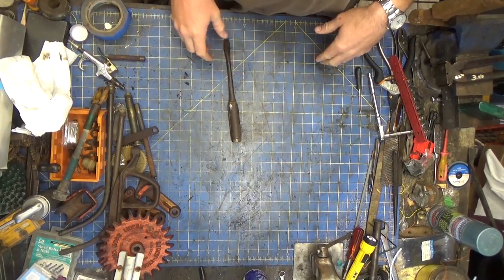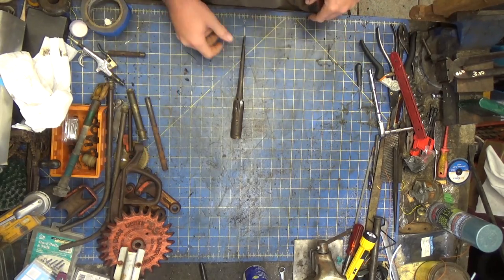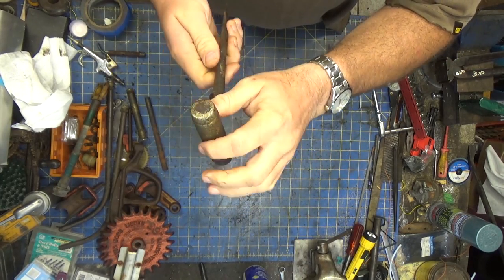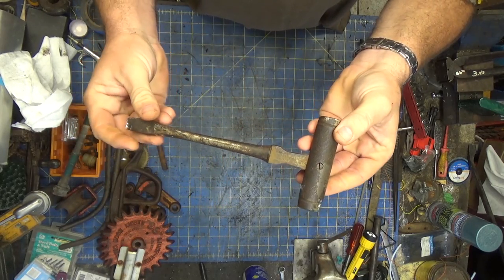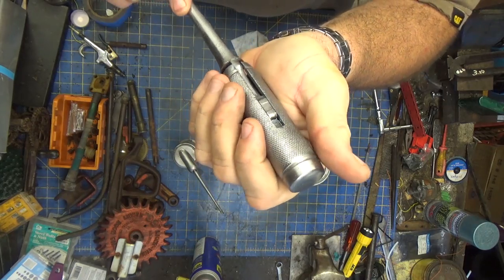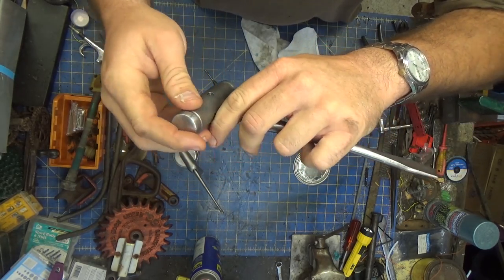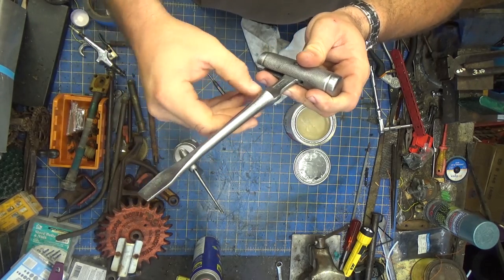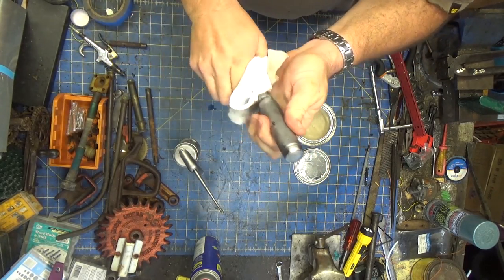Hammer-Handle Screw-driver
Crescent Hammer-Handle Screw-driver